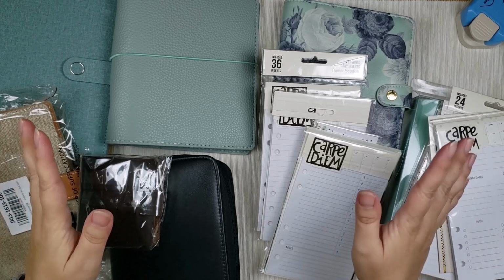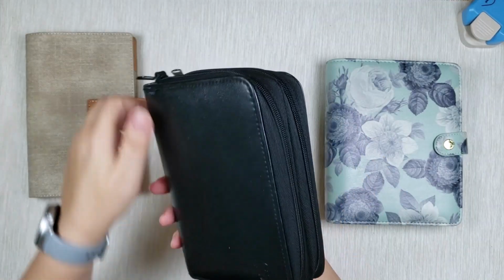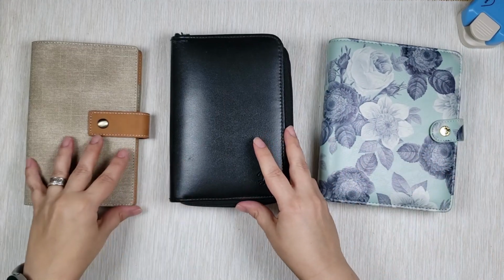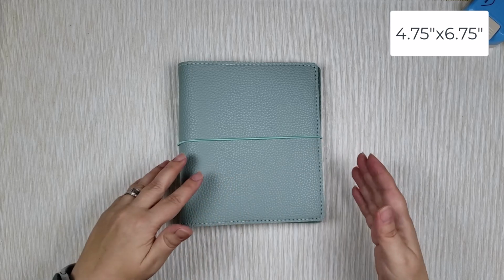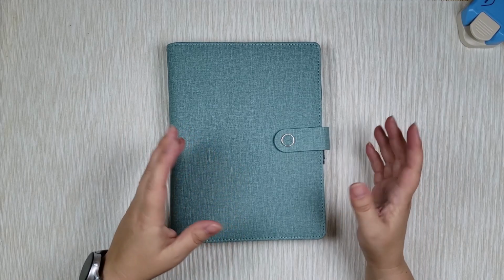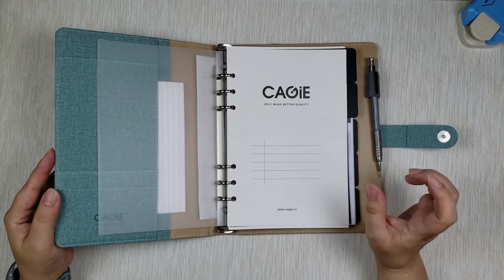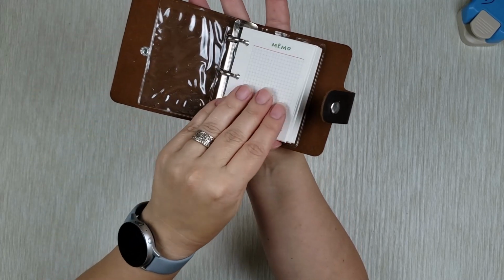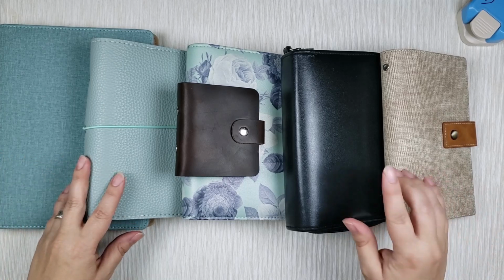Ring Planner Sizes and Uses: A5 to A9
Today I'm going over all the ring planner sizes that I own and showing you how I use each of them, from A5 all the way down to A9!

Ring planners are somewhat new to my collection and I am trying different sizes to find just the right one that will offer most usability with optimal size.

A5 Size Ring Planner Teal Faux Cloth Cover Cagie

Personal CAGIE A6 Refillable Faux Leather Ring Binder

Handmade textured faux leather planner cover. (PaperBoundCreations)

A9 Genuine Leather Binder Planner, 3-Ring 120 Sheets Pages

Shops for inserts:
HarooPlans